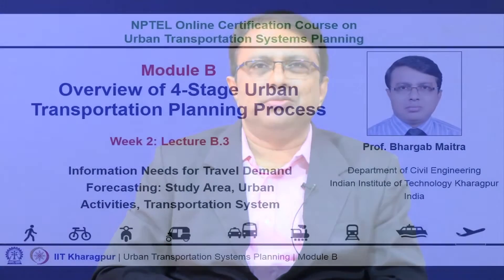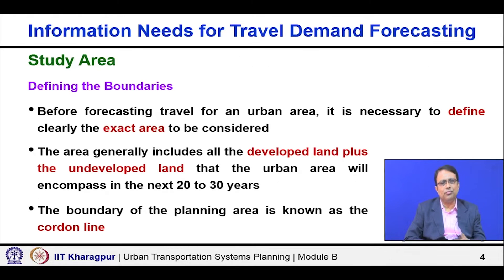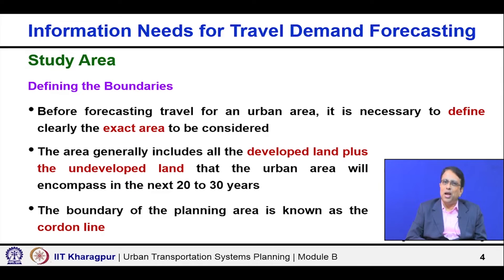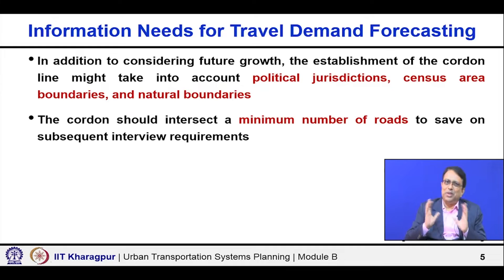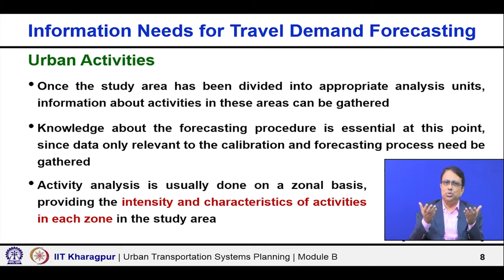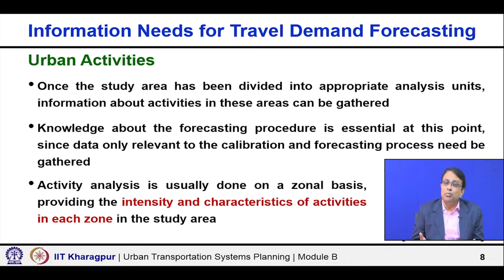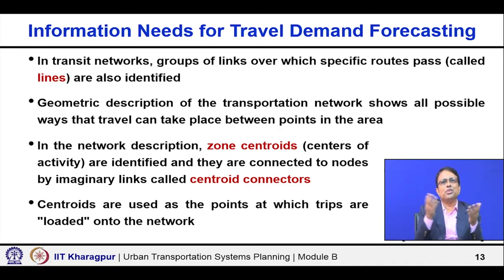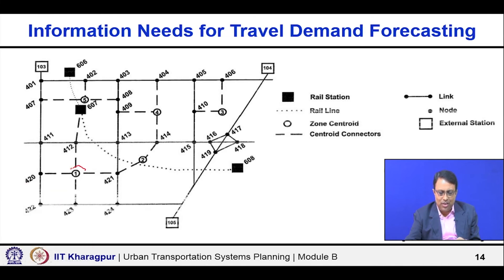Lecture 08: Information Needs for Travel Demand Forecasting: Study Area, Urban Activities,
NOC:Hydraulic Engineering
Civil Engineering

About us:-

SWAYAM PRABHA